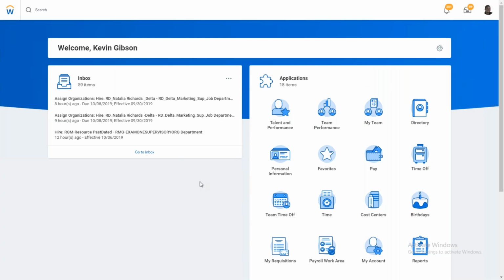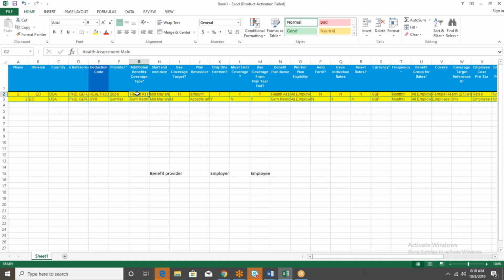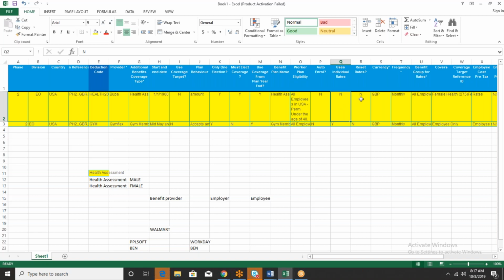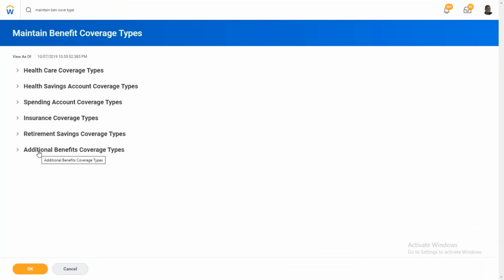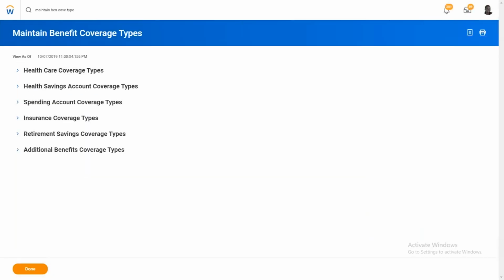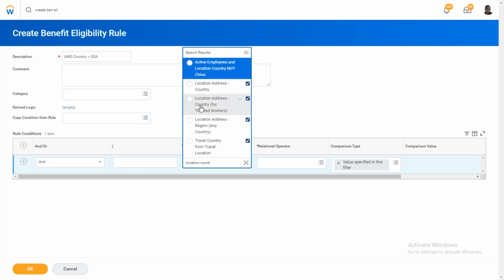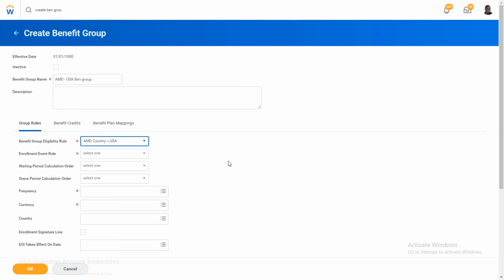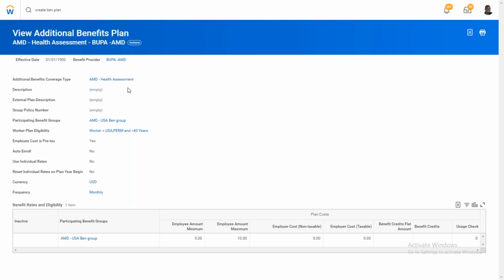Workday Training | Workday Benefits Tutorial | Workday Online Benefits Training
It's important for the training to be interactive and tailored to the specific benefits offered by the organization using Workday training. This overview provides a general framework, and the content may vary based on the organization's policies and Workday benefits configuration.

introduction to Workday online training:

Overview of Workday as an integrated cloud-based software platform for human resources, finance, and planning.
Explanation of how Workday streamlines various processes, including benefits administration.
Navigating Workday:

Basic navigation skills within the Workday interface.
Accessing personal profiles and relevant sections for benefits information.
Benefits Enrollment:

Understanding the benefits enrollment process in Workday.
How to review available benefits options, including health insurance, retirement plans, and other perks.
Step-by-step guidance on how to enroll in or make changes to benefits selections.
Benefit Plans Overview:

Detailed information on different benefit plans offered by the organization.
Explanation of coverage, eligibility criteria, and any associated costs.
Open Enrollment Period:

Explanation of the open enrollment period and its significance.
Guidance on how and when employees can make changes to their benefits.
Benefit Changes and Life Events:

Understanding how to make changes to benefits outside of the open enrollment period due to qualifying life events.
Examples of qualifying life events and the associated documentation required for changes.
Costs and Contributions:

Explanation of how benefit costs are determined.
Understanding employee and employer contributions.
Overview of any flexible spending accounts (FSAs) or health savings accounts (HSAs) available.
Wellness Programs:

Information on any wellness programs offered through Workday.
How to participate in wellness initiatives and earn associated benefits.
Communication and Support:

How to access support resources within Workday for benefits-related queries.
Communication channels for updates, announcements, and reminders related to benefits.
Security and Privacy:

Ensuring the security and privacy of personal information within the Workday platform.
Best practices for maintaining the confidentiality of benefits-related data.
Troubleshooting and FAQs:

Addressing common issues and providing solutions.
Directing employees to relevant FAQs and support documentation.
Q&A Session:

An opportunity for employees to ask questions and seek clarification on any aspects of the benefits training.